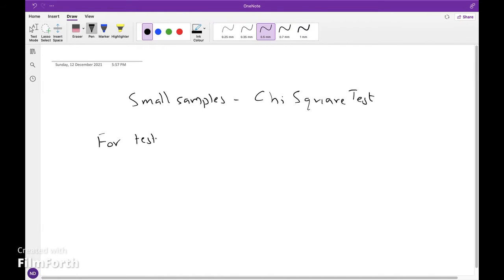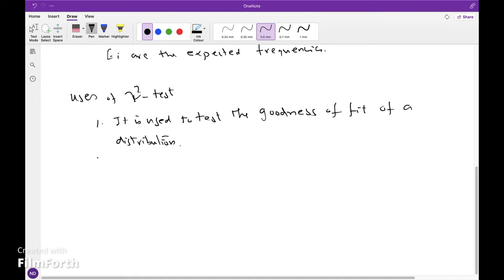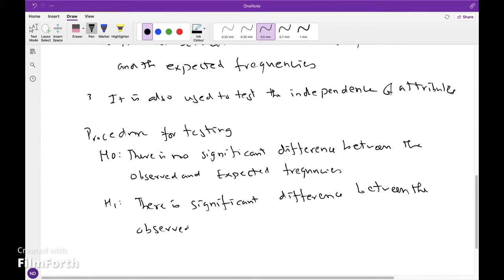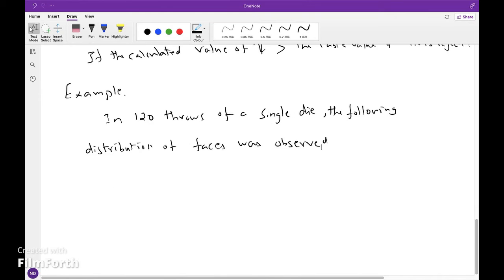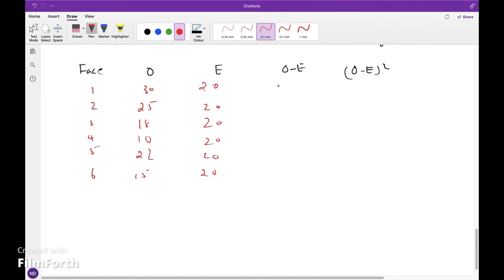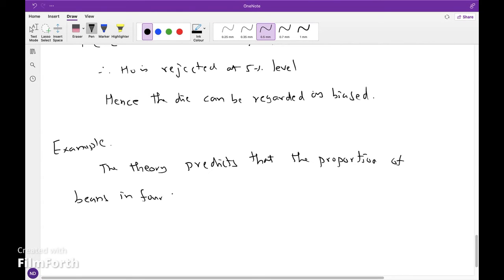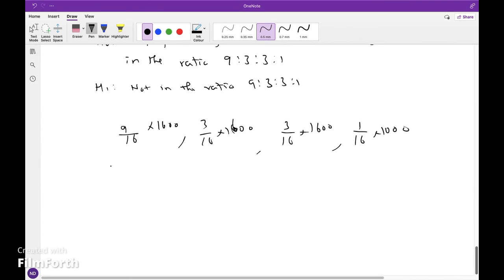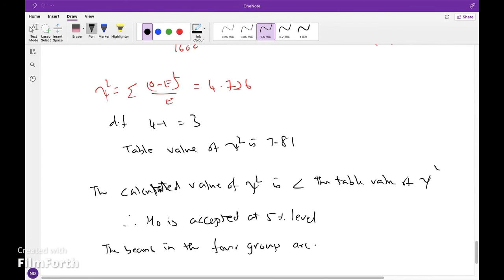SMALL SAMPLE-CHI SQUARE TEST-PART 6-6/7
emstatonline